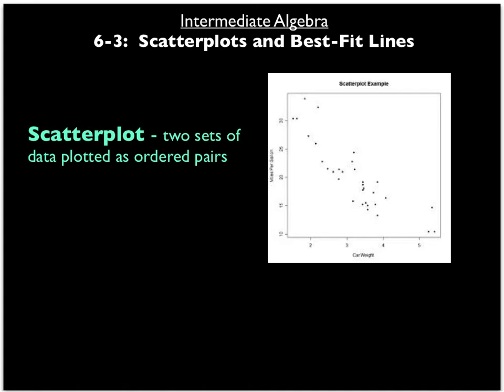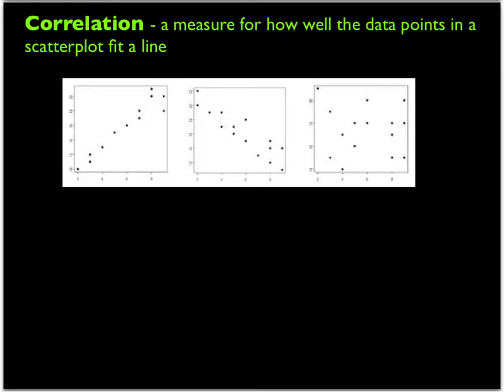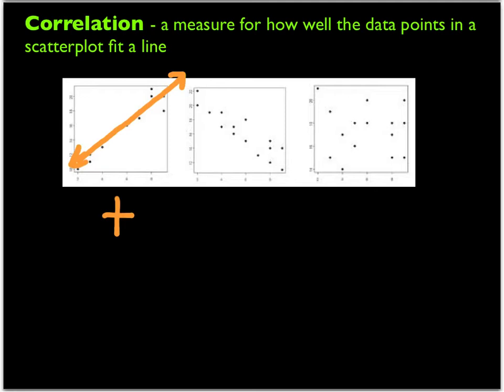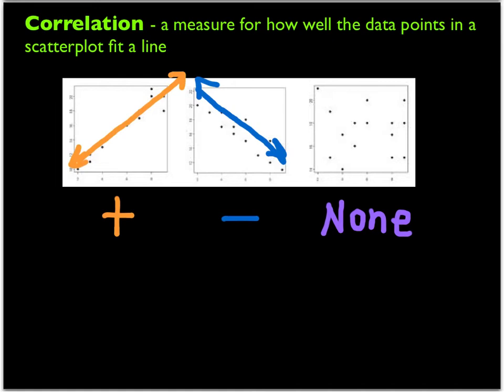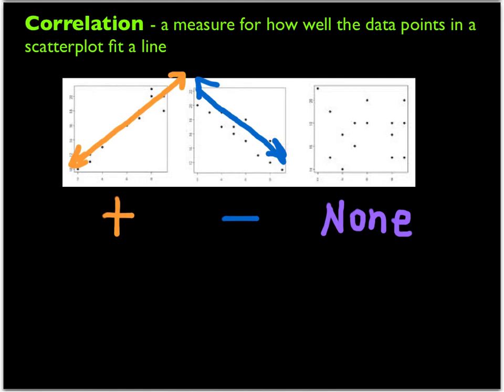6-3 Int Alg